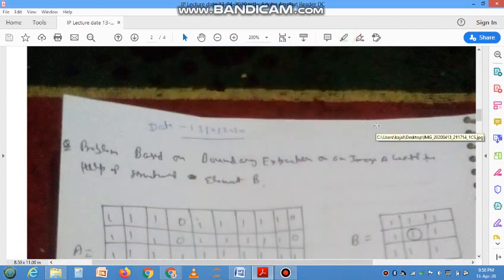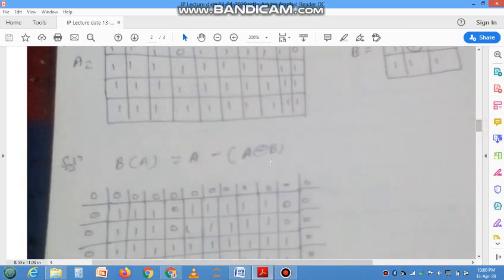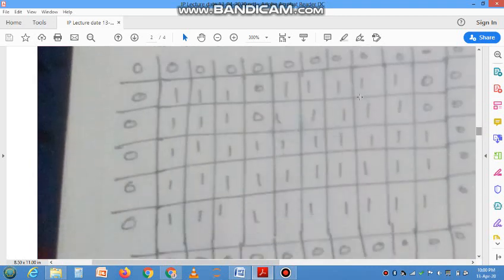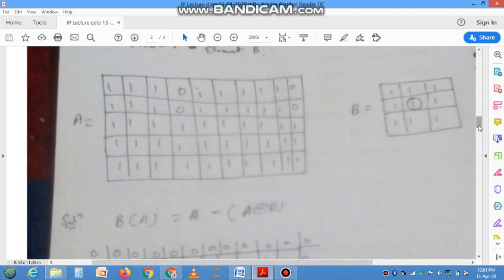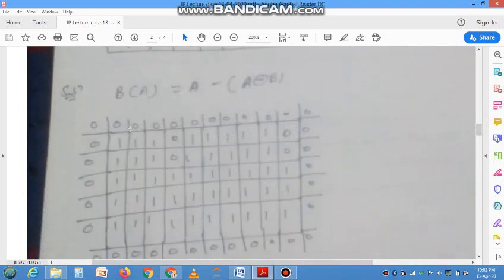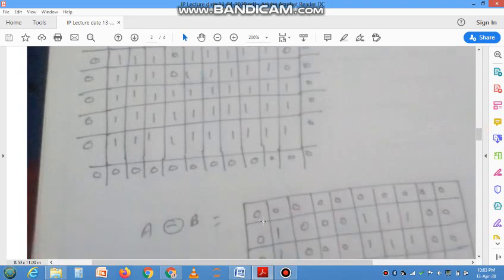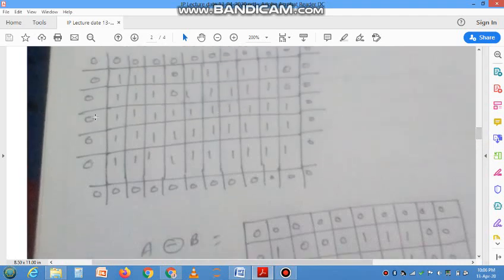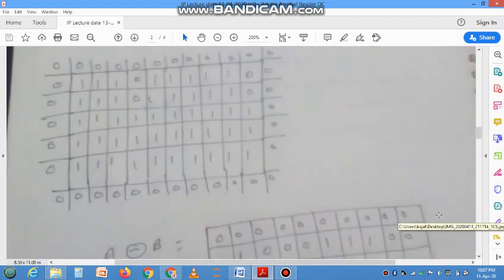Image Processing - Problem Based on Boundary extraction Part1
Boundary Extraction based Problem in Image processing